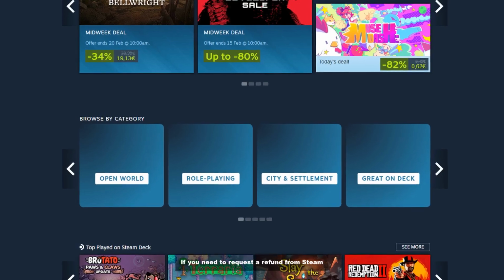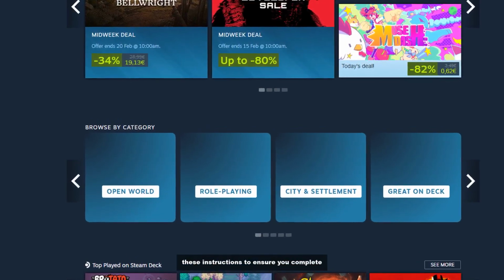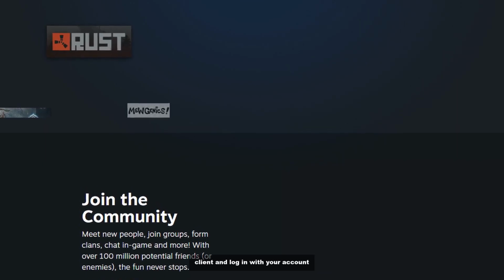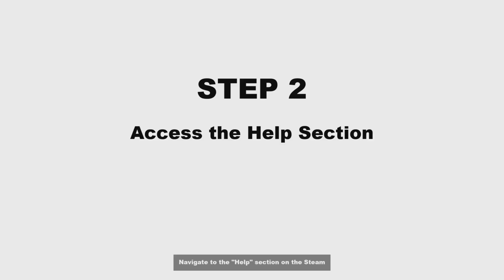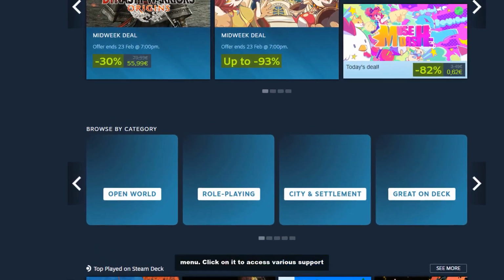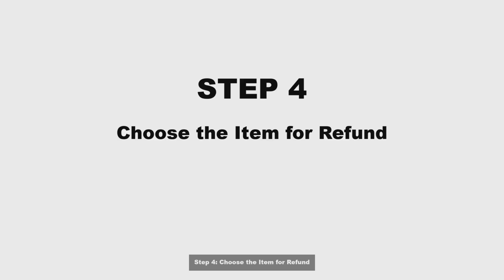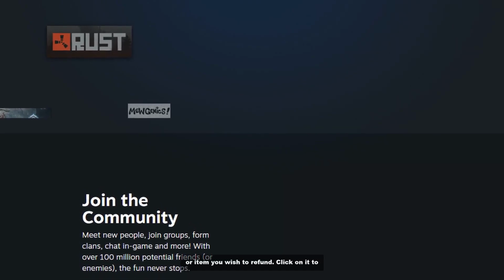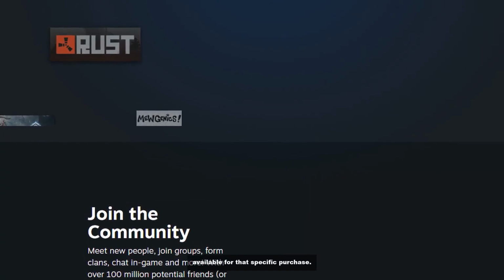How To Get A Refund From Steam When A Payment Goes Through 2026 (EASY GUIDE)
In this video, we will show you how to get a refund from Steam when a payment goes through in 2026. Follow our easy guide to navigate the refund process and resolve any issues you may encounter.